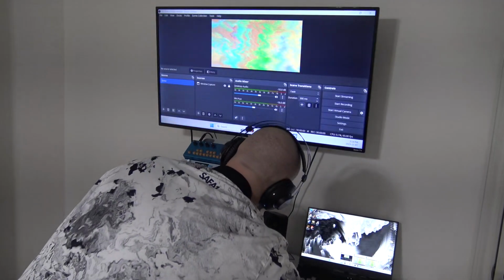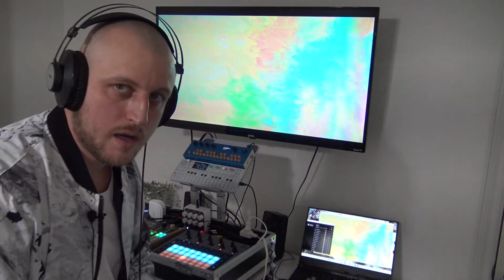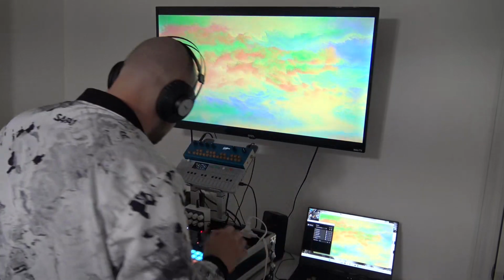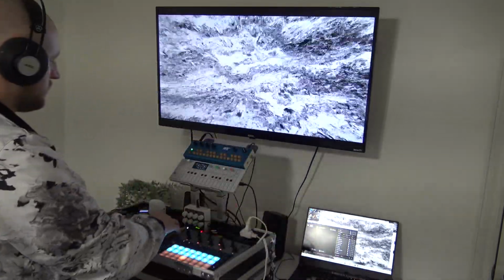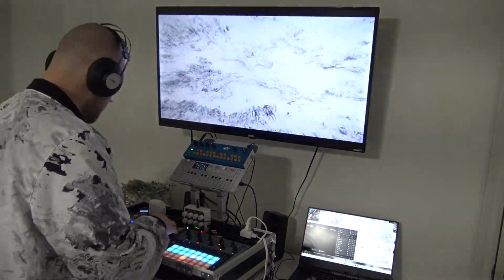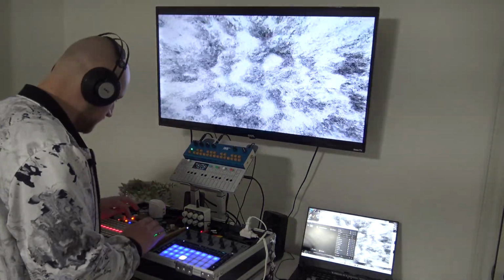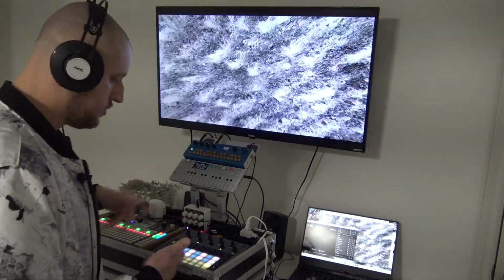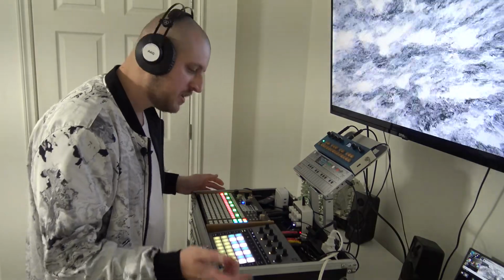A/V Setup With Deluge | OP1 | Organelle | Circuit Rhythm | Platform | Photomosh Pro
Here is another video of me messing around with the A/V rig, this is more of an on going project and can be changing as it progresses. I explain how I use Photomosh pro a bit and also make a track and jam at the same time.